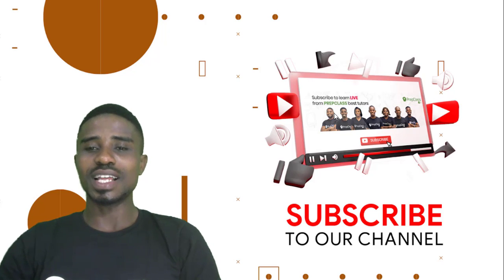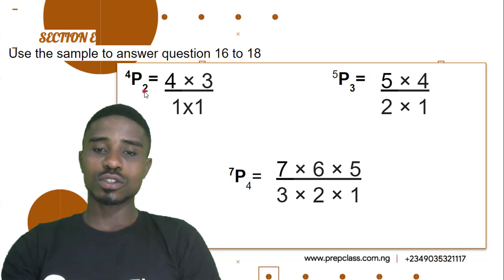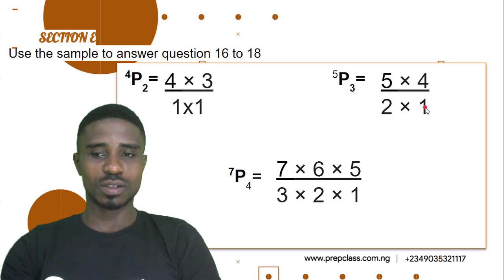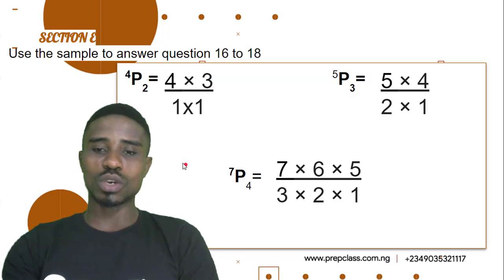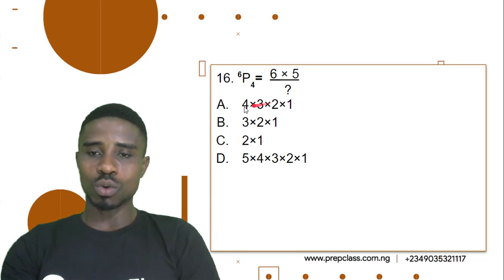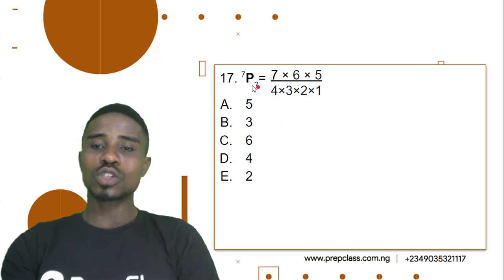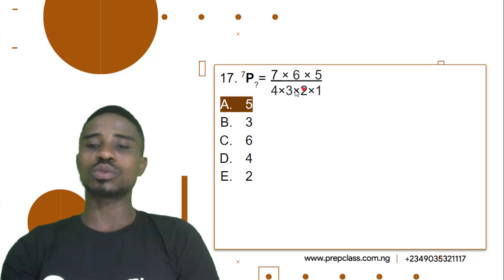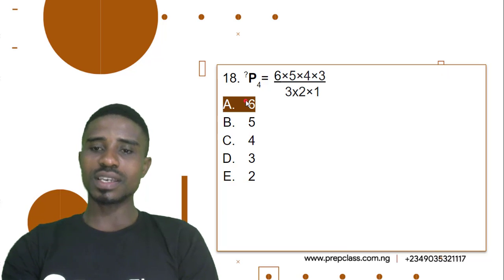24th Ed Ugo C Ugo Quantitative practice test 2 Paper B questions 16 - 18 solved